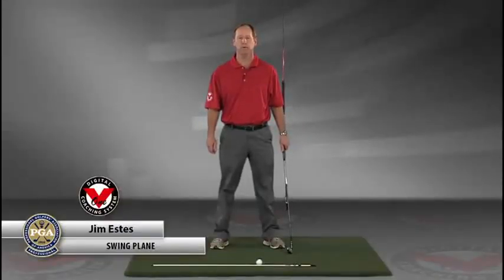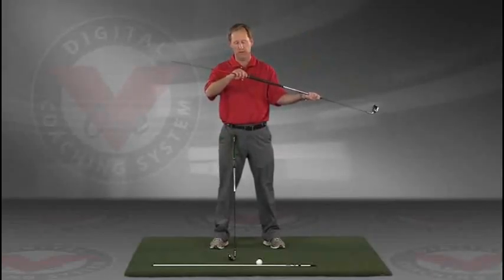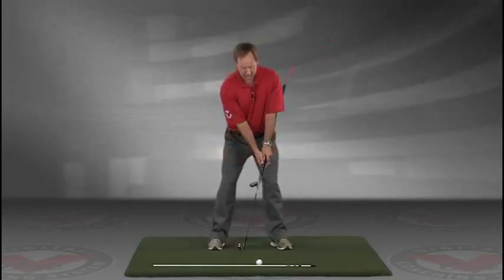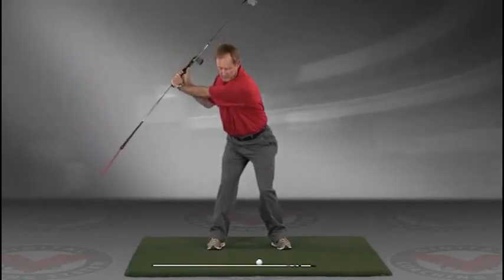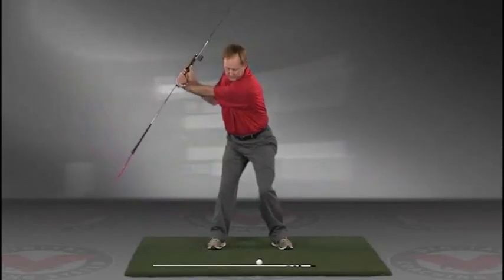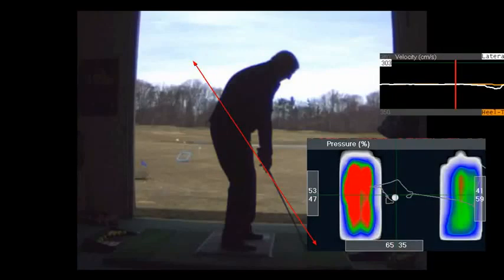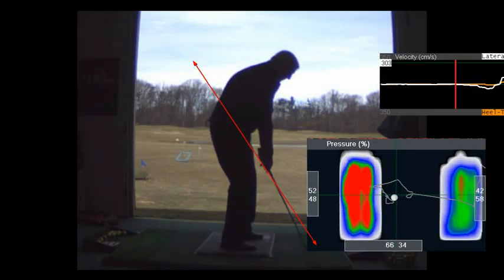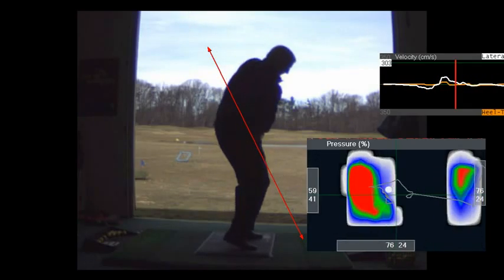V1 Pro analysis